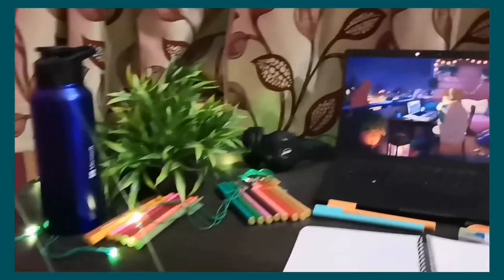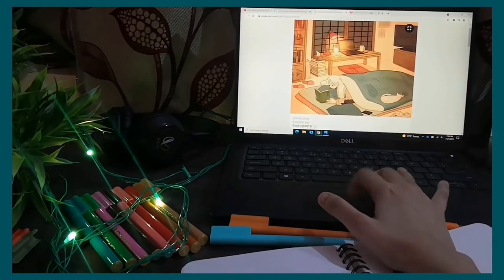Duck Life : Episode 6 | My First guitar | November Bullet Journal | Yamaha F280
Hey guys!!

Got my first Guitar. I always wanted one, really happy and also setting up my November Bullet Journal. Do let me know your thoughts about it in the comments section. ❤️

Butter by royalty